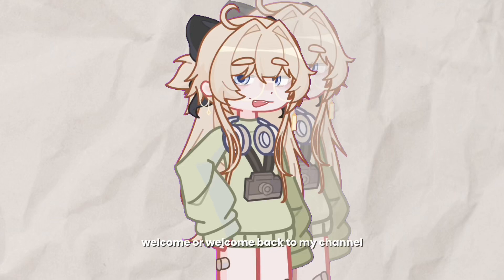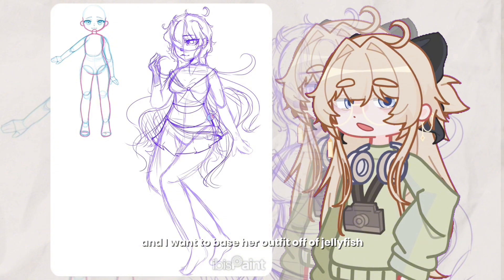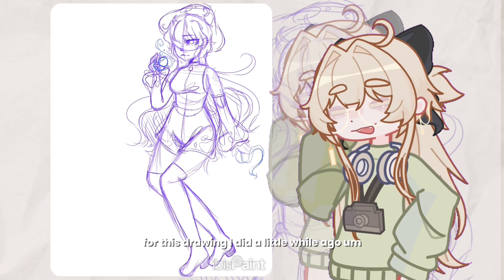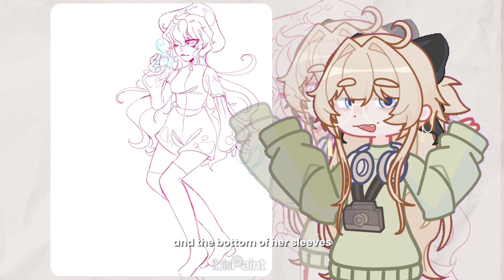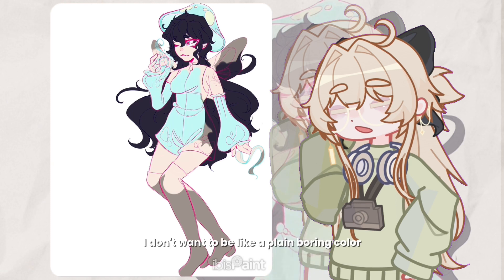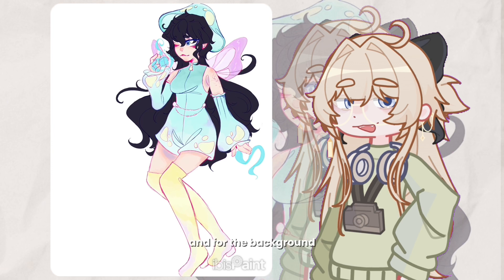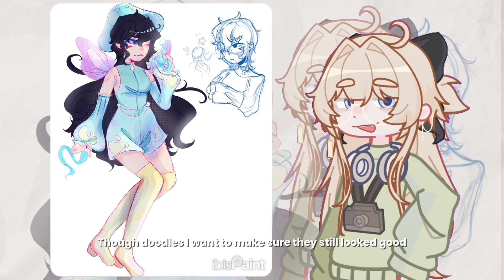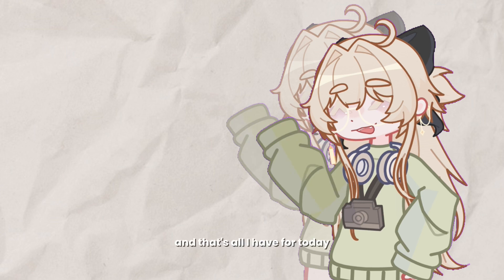Designing a **WINX Sona**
Hey hey everyone, sorry for the lack of uploads, after my birthday I got really sick so I couldn’t really make any videos and for the past 2 ish weeks I’ve been focusing on my end of year exams and still have 2 more the rest of the week but after that I hope to be able to post more!